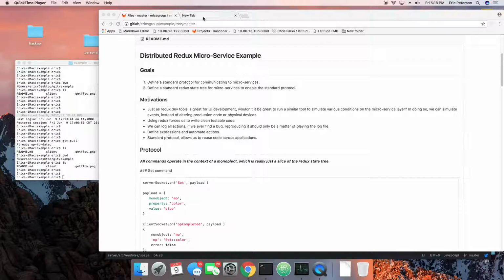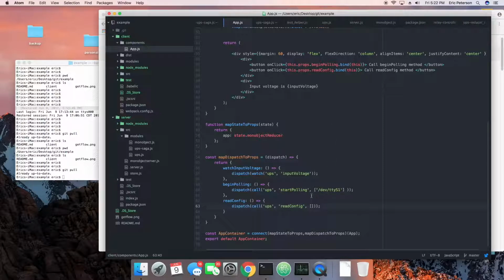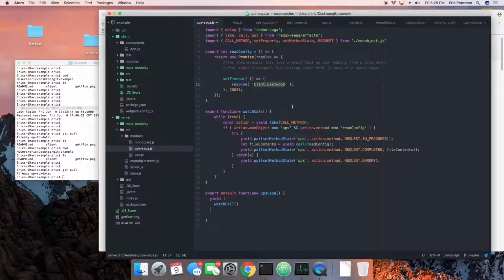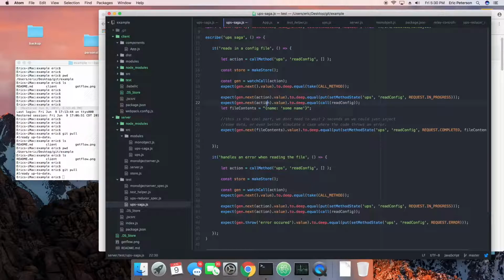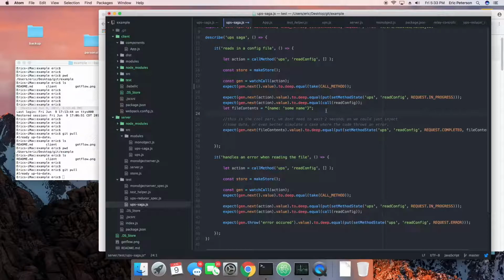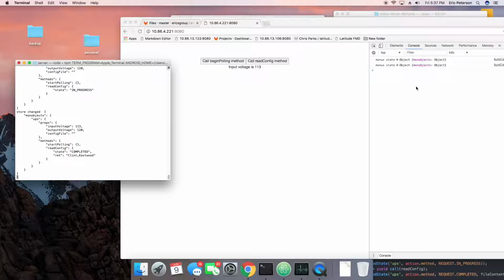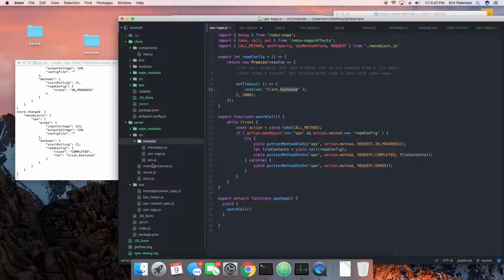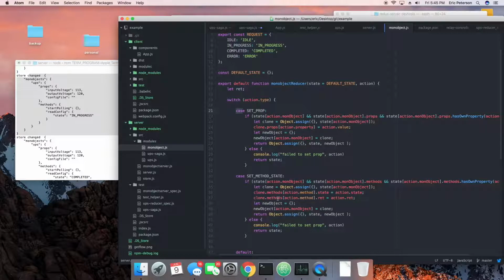Remote-Redux-Five-Async Actions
Intro to using redux saga to process async actions.